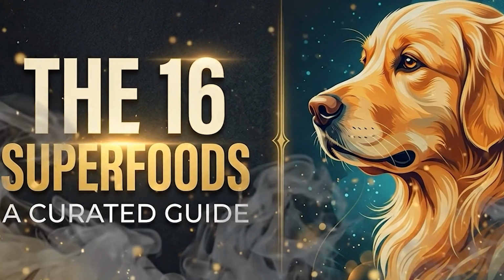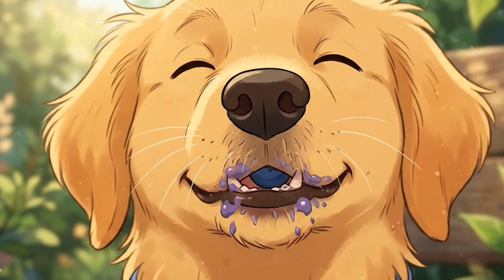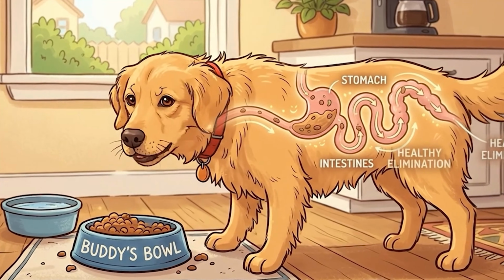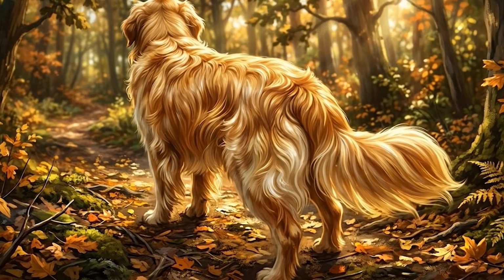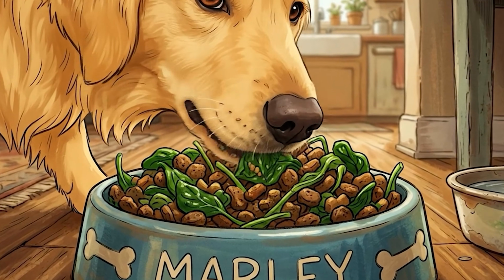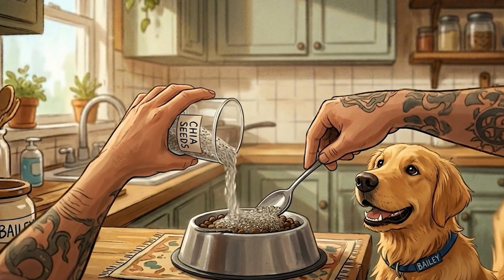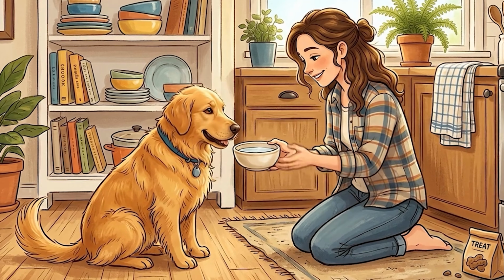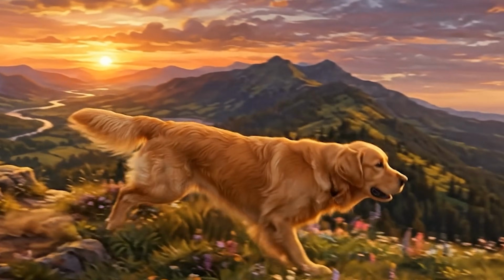16 Daily Foods That May Add Years to Your Dog’s Life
10 Daily Foods That May Add Years to Your Dog’s Life
Could your dog’s daily diet be shortening their life without you realizing it?
Discover 16 everyday foods that may help improve your dog’s health, boost immunity, and support a longer, happier life. Backed by canine nutrition insights, these simple foods could make a big difference in your dog’s overall well-being.